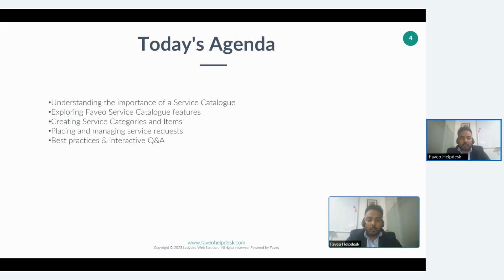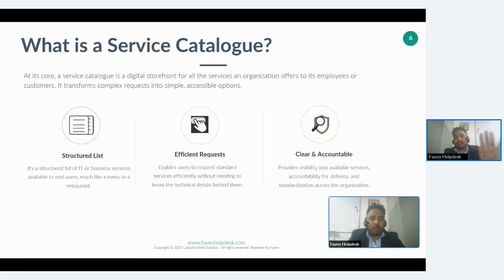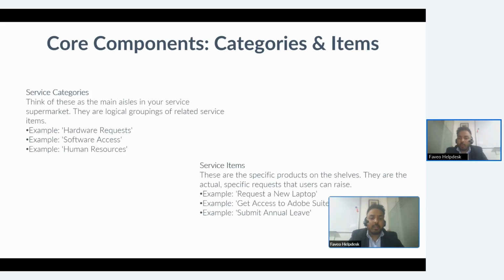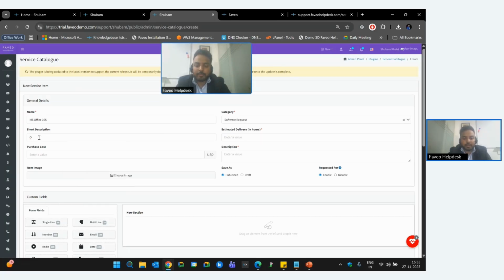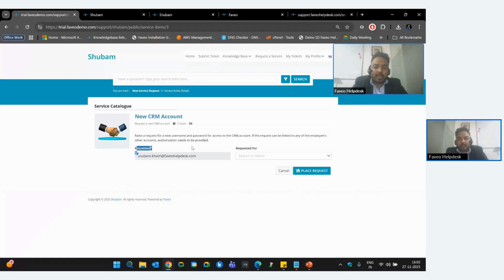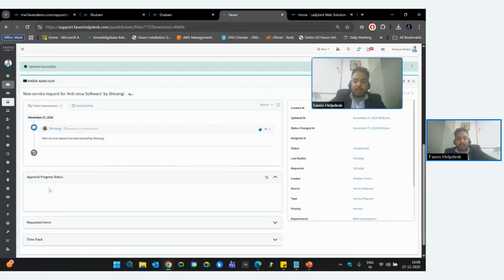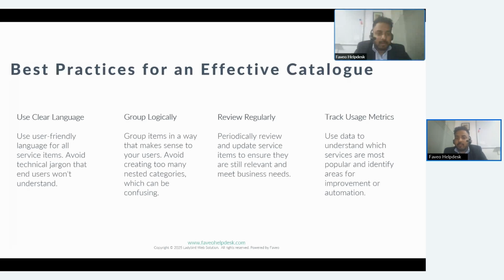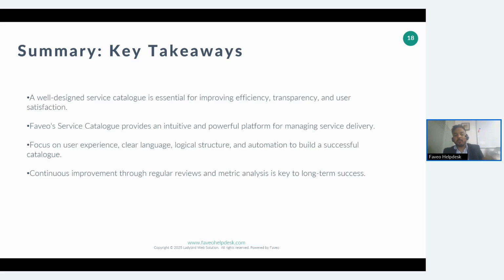Building a Smart ITSM Service Catalog Step by Step Guide for IT & Support Teams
Designing an efficient, structured, and user-friendly ITSM Service Catalog is essential for modern IT operations.

In this recorded webinar, Product Expert Shubam Khatri walks you through best practices, real-world examples, and a step-by-step setup process to help you streamline service delivery and enhance the employee experience.

Whether you're improving your current catalog or building one from scratch, this session gives you the knowledge and frameworks needed to optimize your IT workflows.

✔ What an ITSM Service Catalog is & why it matters
✔ How to design and structure a smart IT catalog
✔ Step-by-step setup and configuration guidance
✔ Best practices used by leading IT teams
✔ How automation improves efficiency & satisfaction
✔ Real-world examples to apply instantly

👥 Ideal For

• IT Managers & Service Desk Leads
• Support Teams
• System Administrators
• CX & Operations Managers